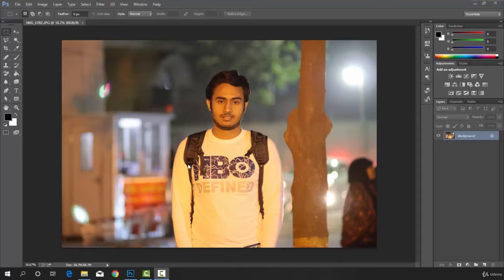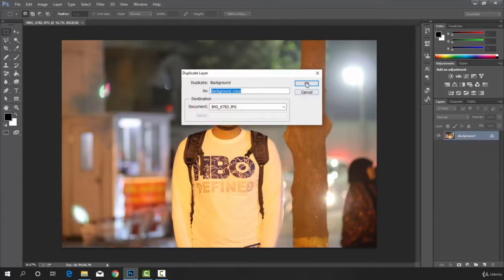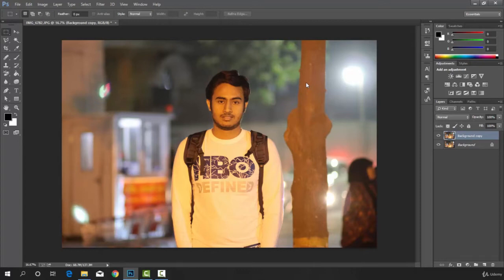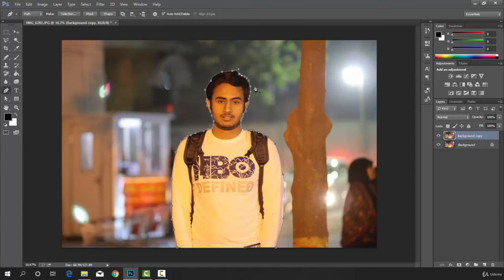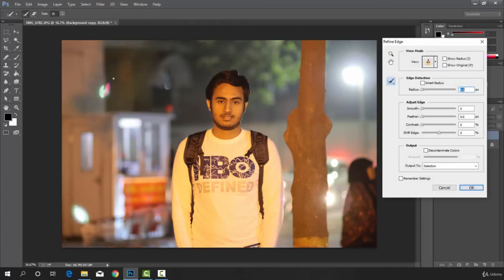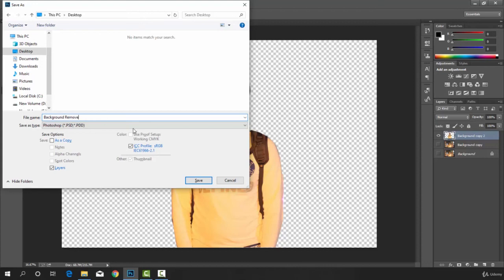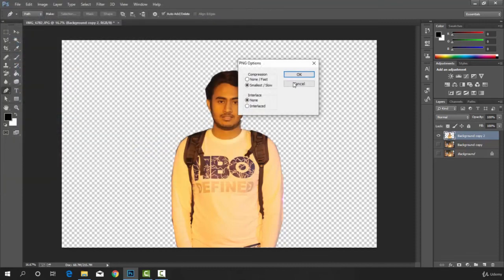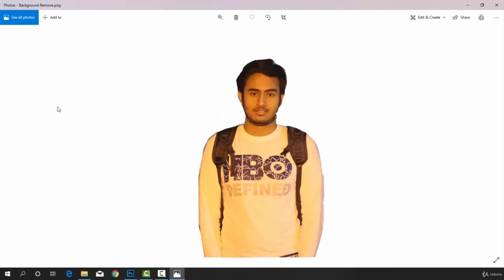Adobe Photoshop Essential Course For Everyone (Udemy) - Remove Background In Perfect Way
Sharing my paid courses in Udemy for other viewer.
Every video here is not mine.